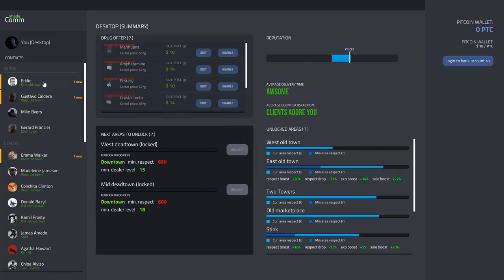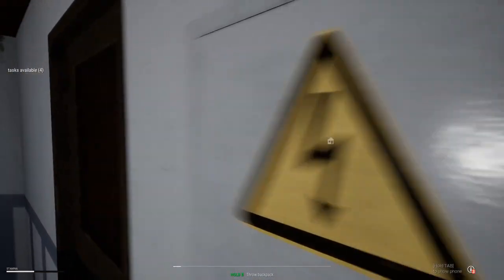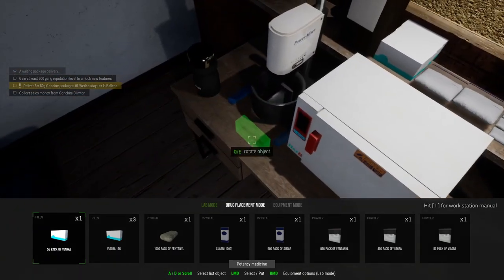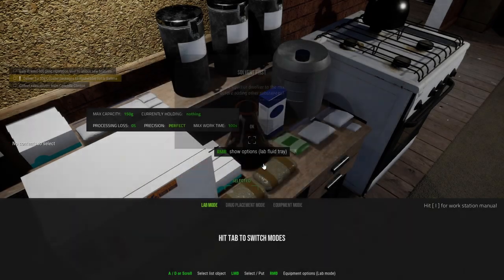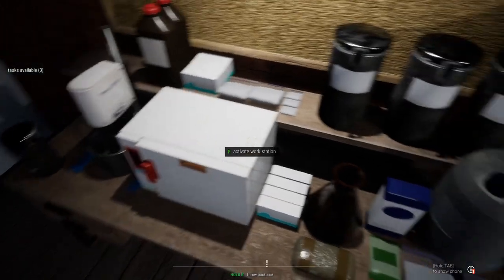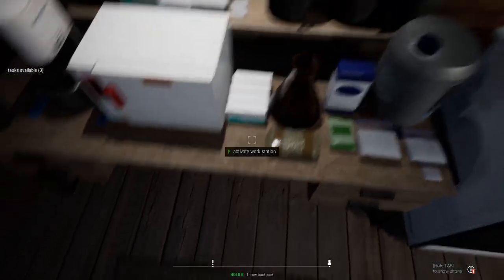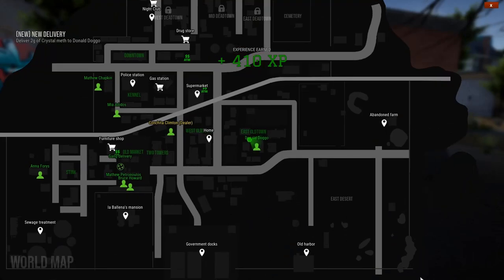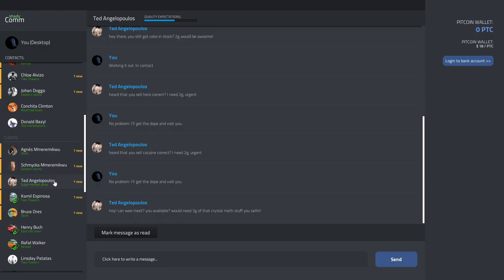Drug Dealer Simulator - LET'S MAKE CRYSTAL METH!!! 2020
Hello and back to Drug Dealer Simulator. In this episode we took a chance at turning Amphetamine into Crystal Meth. I was not sure if the game would register it but in the end we was actually successful. Sales went through and we had no complaints.

about drug dealer simulator:

Have you ever thought about expanding your own crime empire, without the legal and moral consequences? SIMULATE IT! Now you will finally be able to crawl into the dark alleys of the drug dealing business! Become a street business mastermind, or a ruthless gangster - it's up to you!

PSN: CJGames0

PC SPECS:

Thermaltake core x71
3x Western Digital 1TB
1x Western Digital 3TB
Gigabyte x470 gaming 7 wifi
AMD Ryzen 2700x
32GB Corsair Vengance 3200MHZ
Gigabyte Aorus 1080 TI EXTREME EDITION 11G